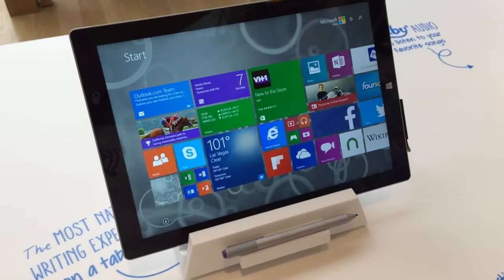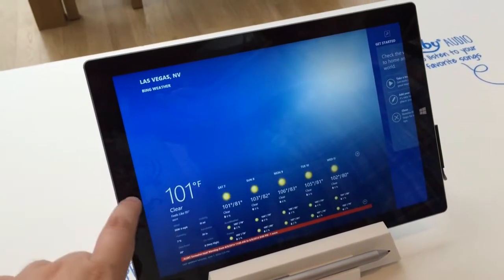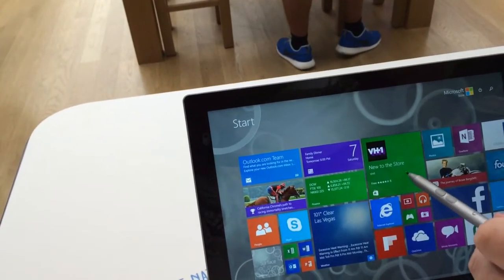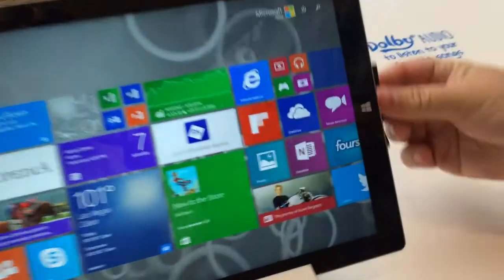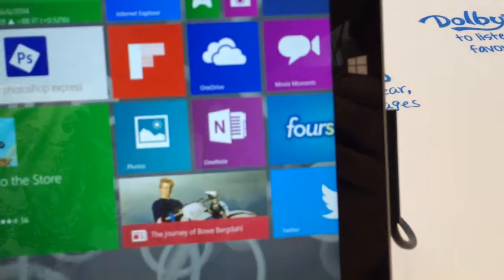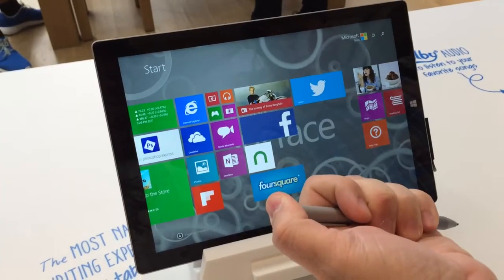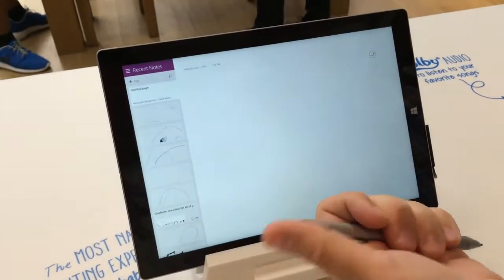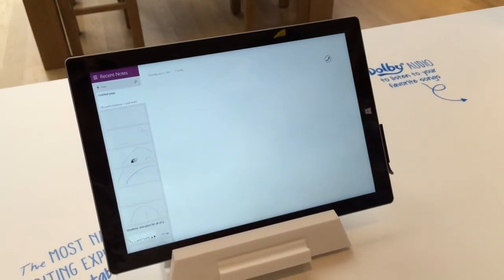Microsoft Surface Pro 3 Hands On With Windows 8.1 6-7-14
Microsoft Surface Pro 3 Hands On With Windows 8.1. Bill Cody shows us what Windows 8.1 looks and works like on Microsoft's newest tablet computer, while I narrate and talk about its specifications. Video by Chris Rauschnot